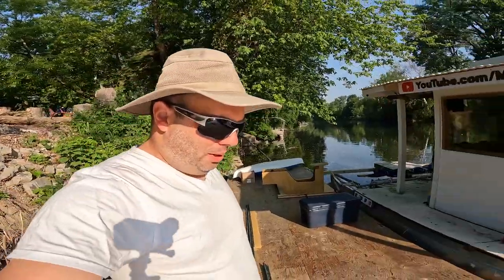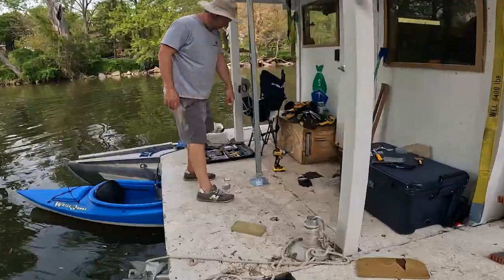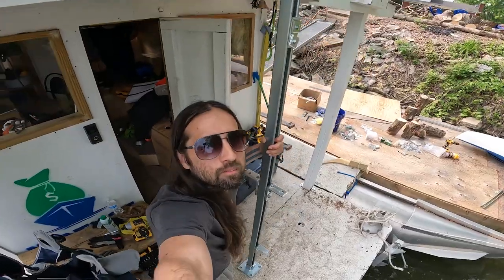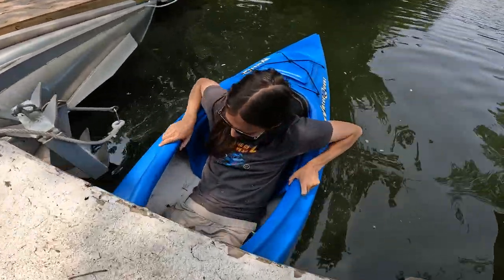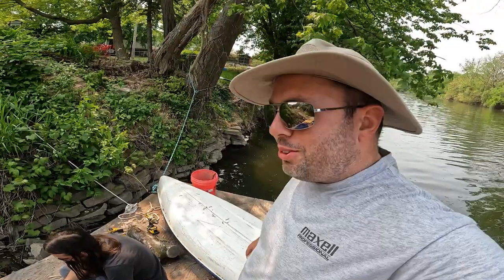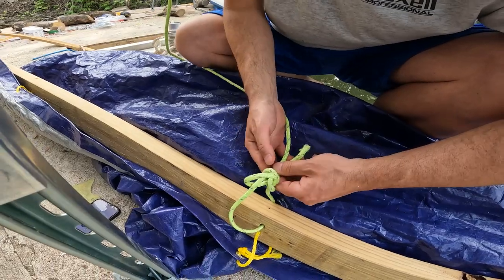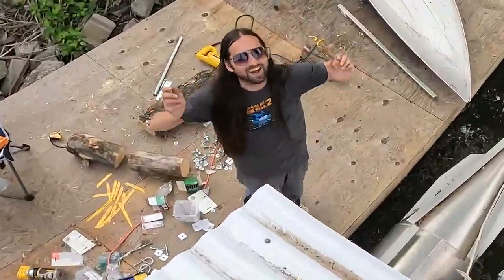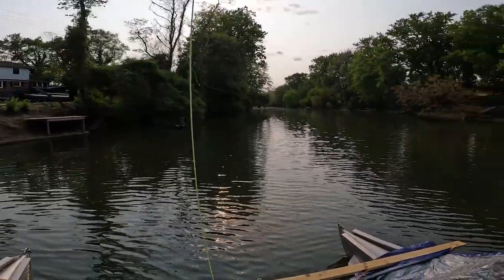Pontoon Boat to Sailboat Conversion COMPLETE! (Kinda...)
We add a mast to our pontoon boat and go sailing!

✅ Like this video if you enjoy it! (Please and thank you!)

✅Welcome to Money Pit Boating!